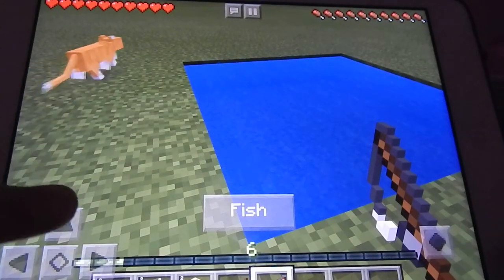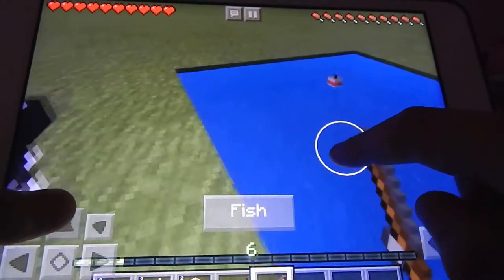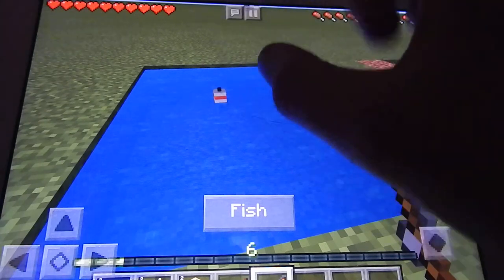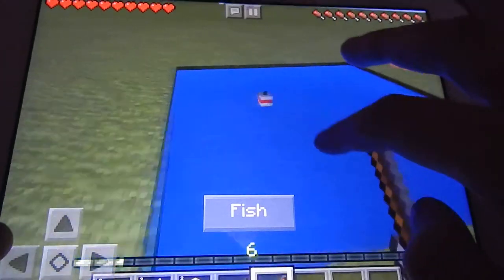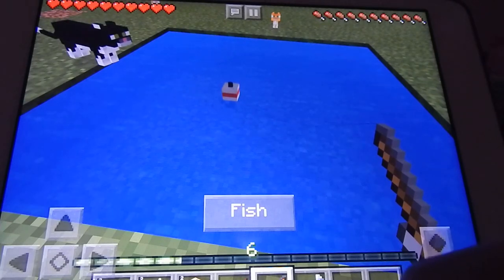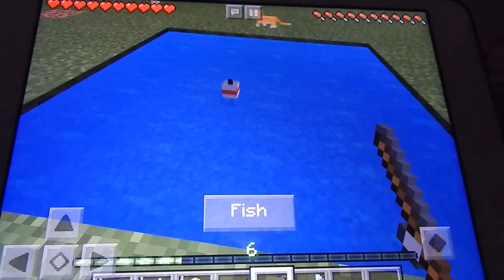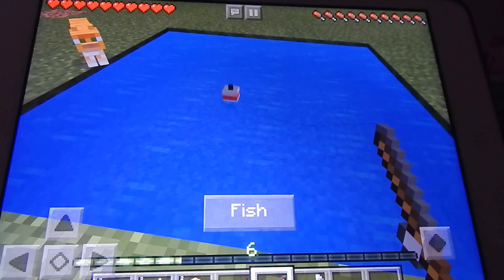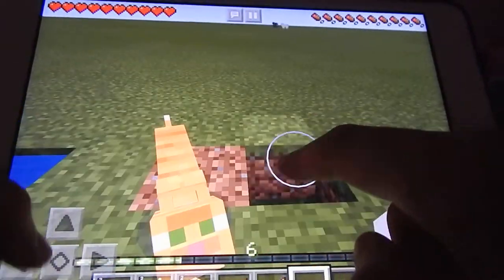how to fish minecraft P.E